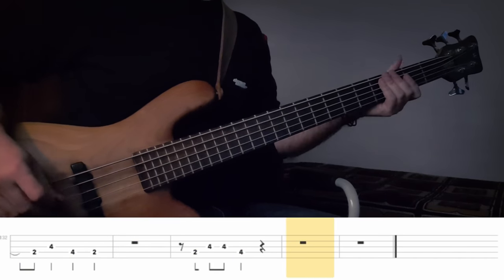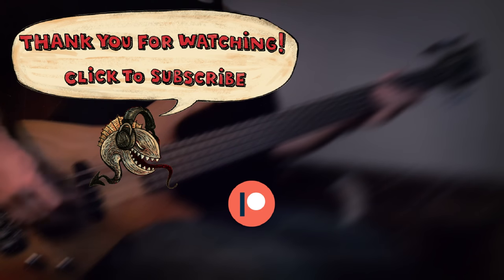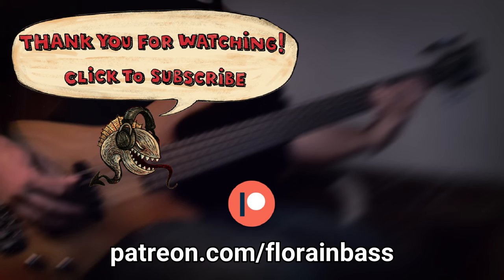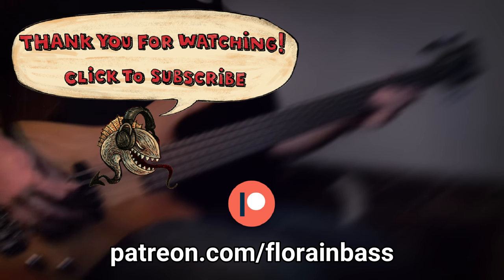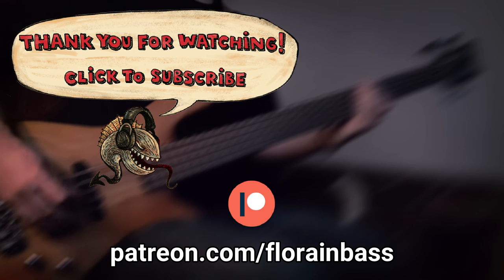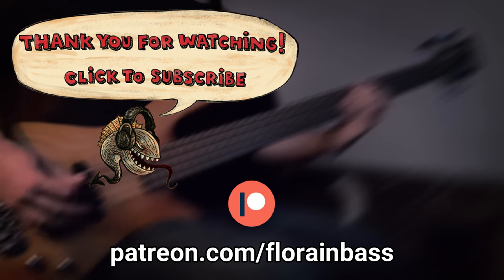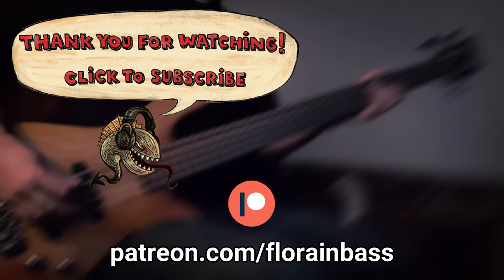Green Day - American Idiot (Bass Cover) TABS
Green Day - American Idiot
bass cover by Florain

Brian Gooden

bass guitar - Warwick Streamer Bass
strings - DR Strings Hi Beam MR5-45

audio recording - Universal Audio Apollo Twin USB Duo (Pro Tools)
video recording - Samsung Galaxy S8

All transcriptions found on florainbass are for educational use only. Please do not upload these transcriptions to other web sites or services.